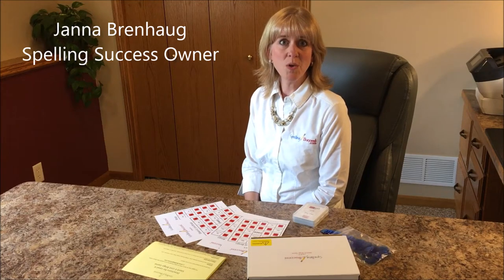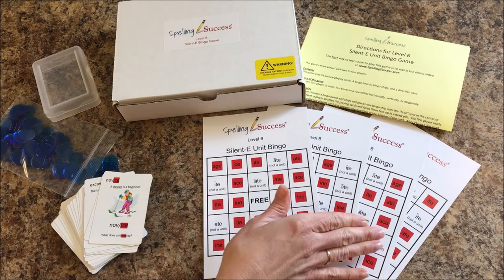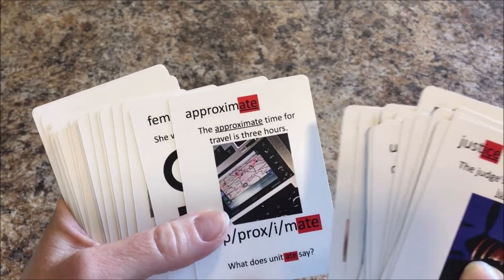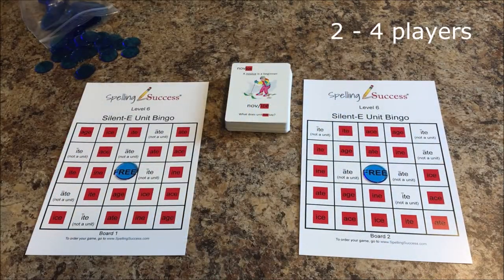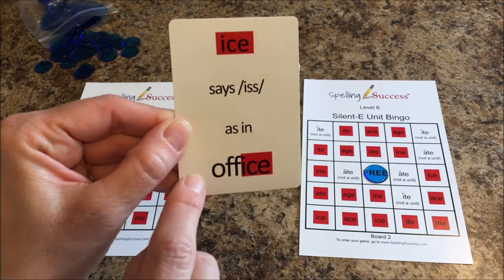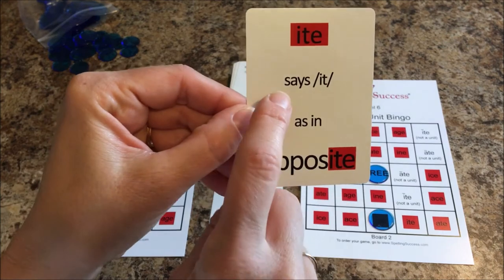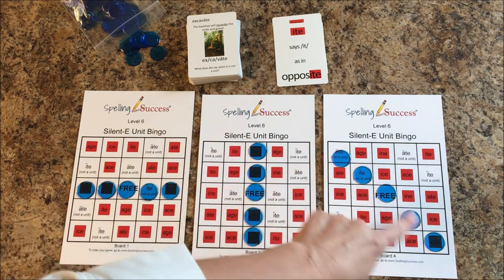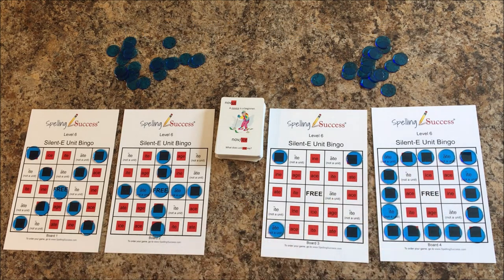Level 6 Silent-E Unit Game Demo Video